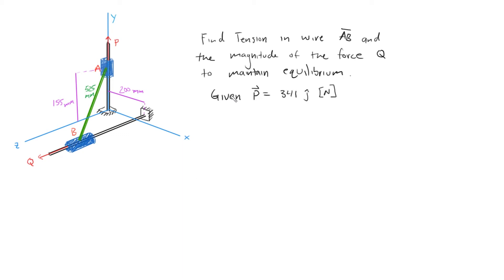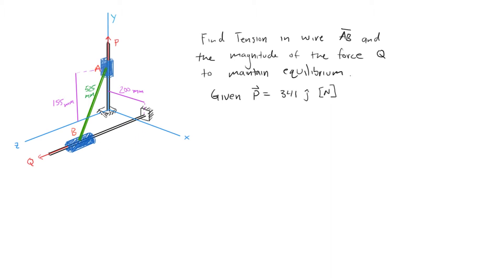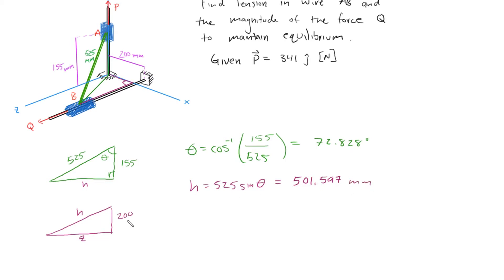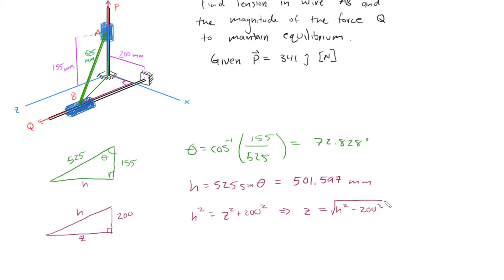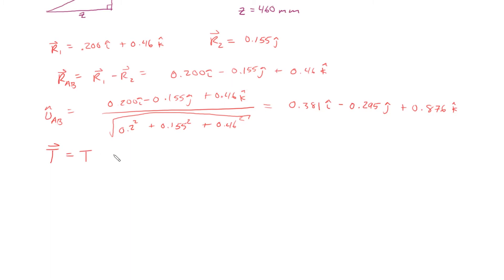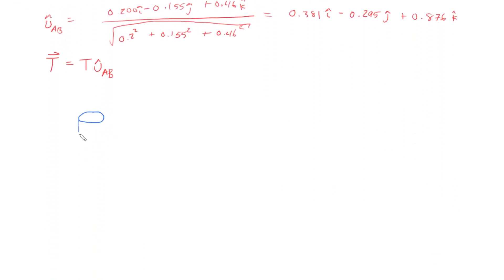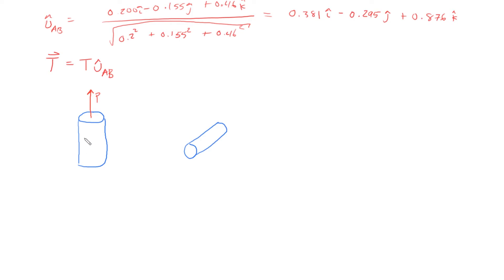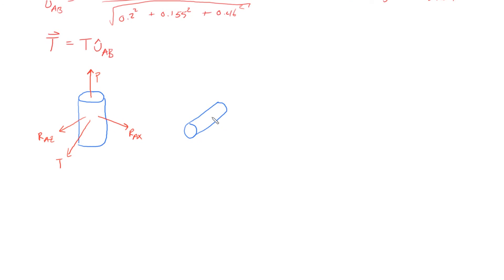Statics | "Collars A and B are connected by a 525-mm-long wire and can slide freely on..."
In this video, I go over the concept of particle equilibrium in 3D which is a common problem in engineering statics! Hopefully these examples will help help you on your statics homework as well as exams!

Question
Collars A and B are connected by a 525-mm-long wire and can slide freely on frictionless rods. If a force P = (341 N)j is applied to collar A, determine (a) the tension in the wire when y = 155 mm, (b) the magnitude of the force Q required to maintain the equilibrium of the system.